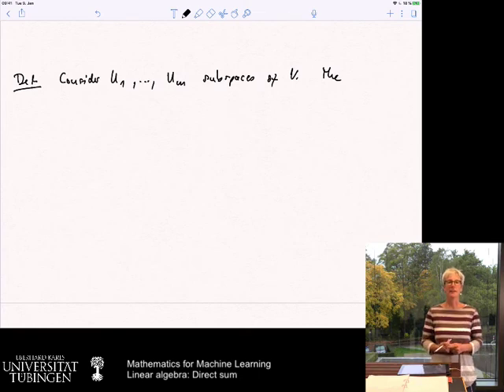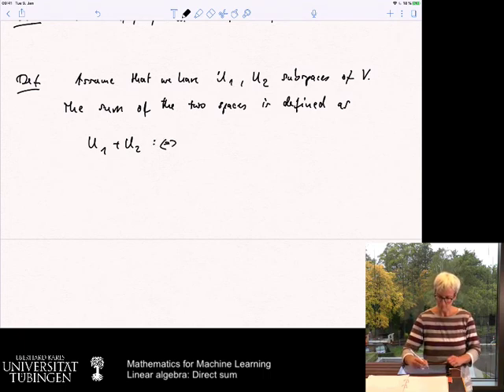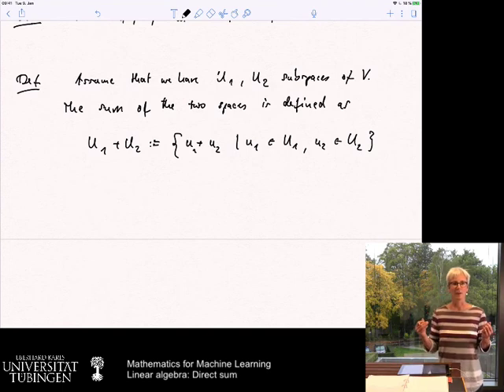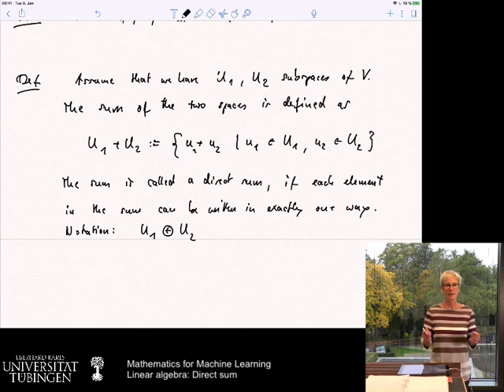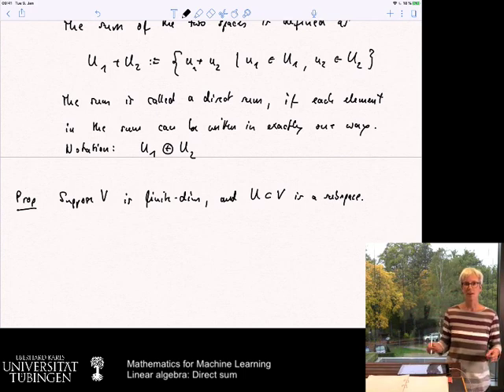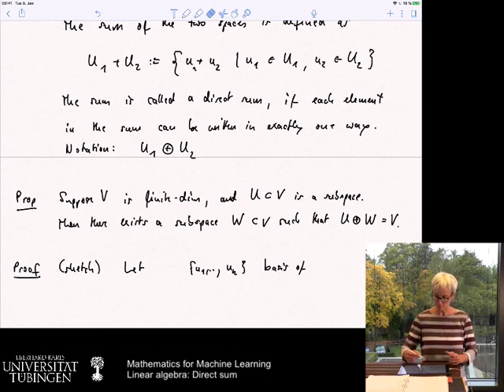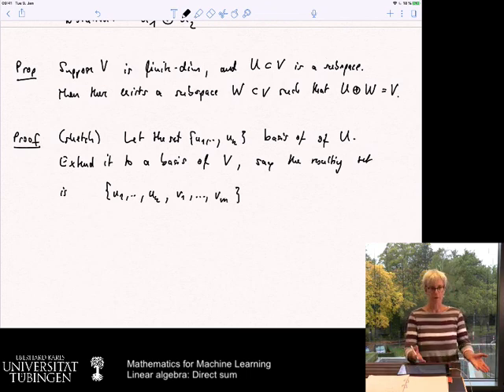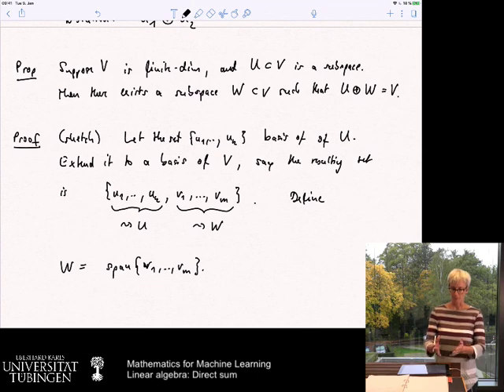(A) Linear algebra 3: Direct sum